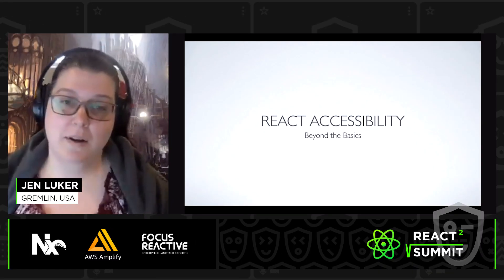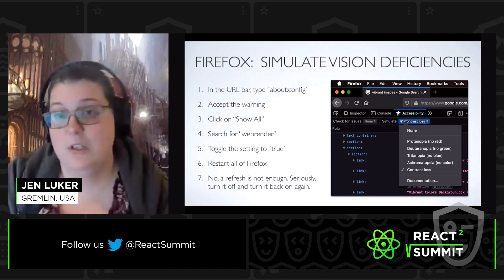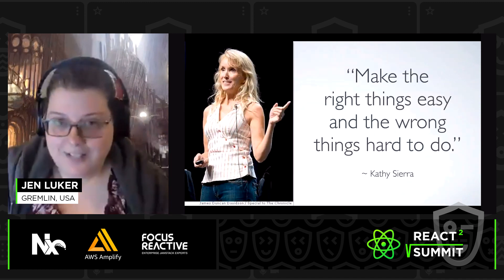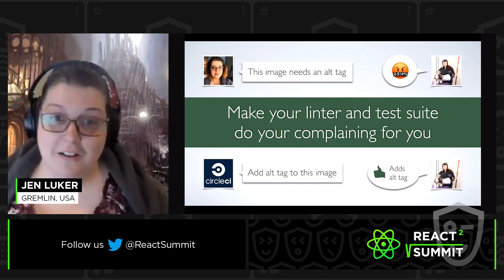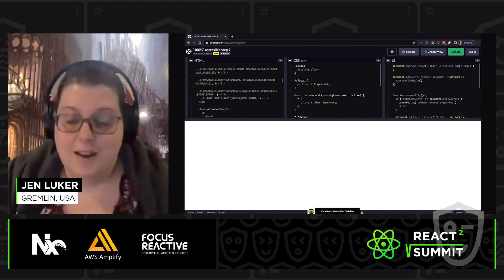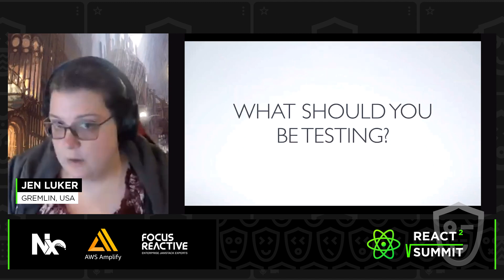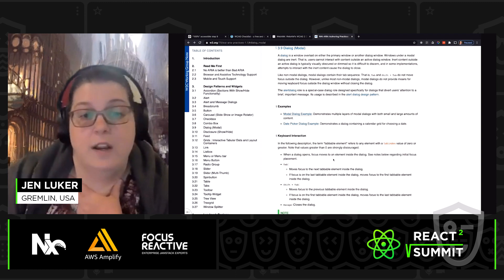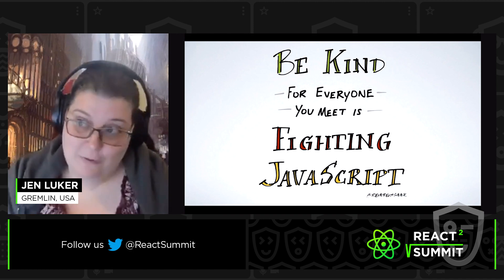React Accessibility: Beyond the Basics - Jen Luker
🗓 Talks recording from React Summit 2020

# React Accessibility: Beyond the Basics
Accessibility in React has been a hot topic in the last few years, but in this talk, we'll be going beyond the basics. We'll discuss what disability means beyond what you've heard before, and then use code examples to learn why semantic HTML is helpful, and when it's just not enough. We'll then look into tooling, and talk about how you can introduce accessibility testing into your teams and existing code. You'll leave with the tools and knowledge to make a difference starting today.